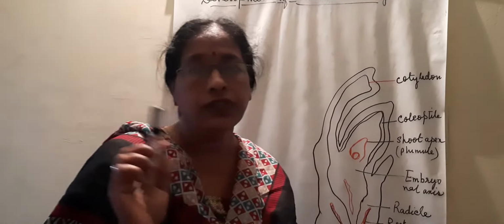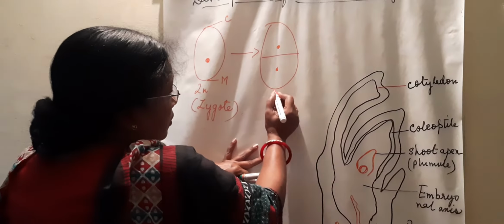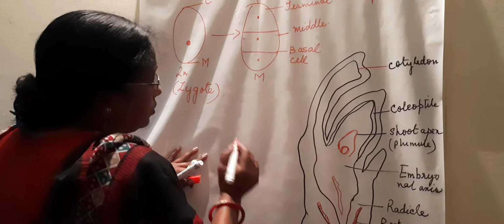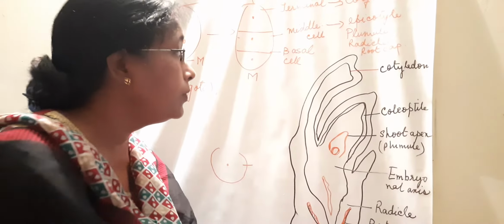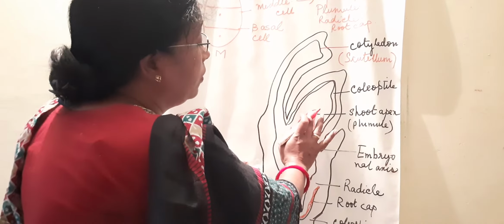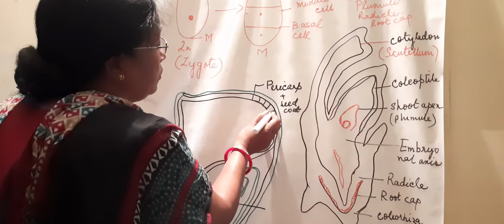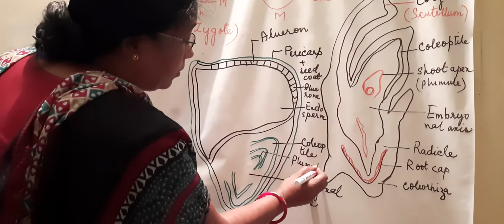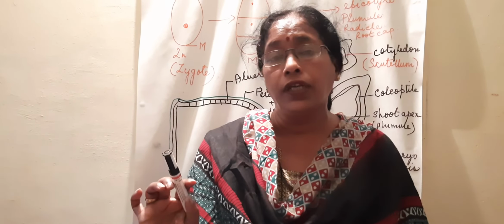Development of Monocot Embryo